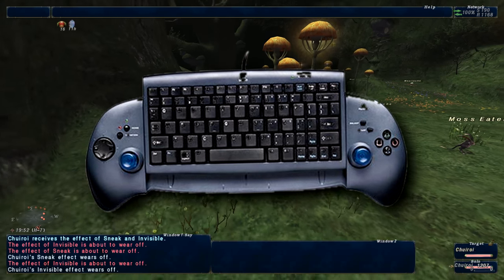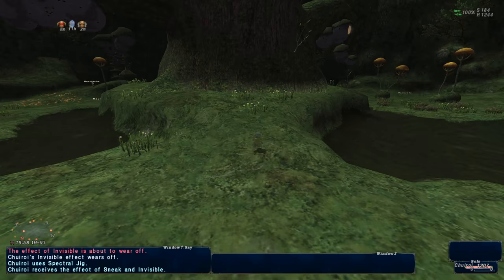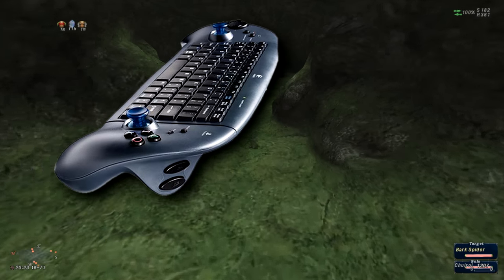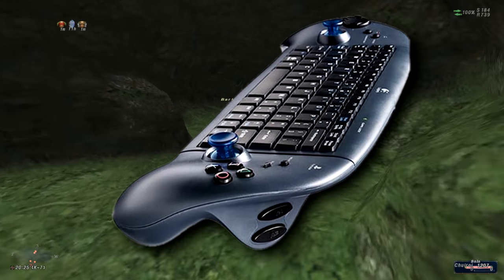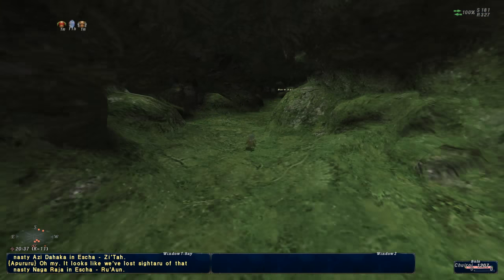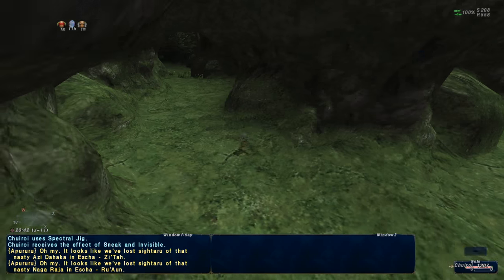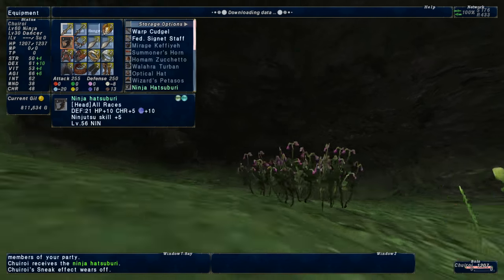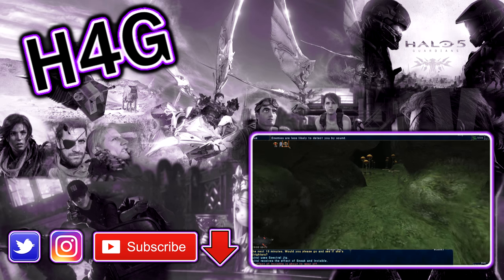Best FFXI Controller! - Logitech Netplay Tribute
FFXI, in my opinion, has always been best enjoyed with a controller in hand. And no better controller than the Logitech Netplay, the PS2 Keyboard Hybrid! A controller I'll never forget.

New gaming videos three times a week! Top Tips, Impressions and Reviews, and just random hilarity fumbling my way through Final Fantasy XI and XIV. Released Tuesday, Thursday, and Saturday.

PC Specs: Ryzen 5 1600x
                   16GB 2933mhz RAM

Game Footage: Final Fantasy XI
Developers: Square Enix
Platform: PC

Language and content of this video may be considered offensive to younger parties.

This means that if you make a purchase using an affiliate link here, I might make a small commission from your purchase, but this DOES NOT impact your price at all.

*Huntin4Games on Youtube is a participant in the Amazon Services LLC Associates Program, an affiliate advertising program designed to provide a means for sites to earn advertising fees by advertising and linking to Amazon.com.